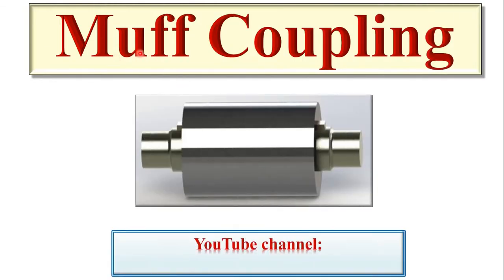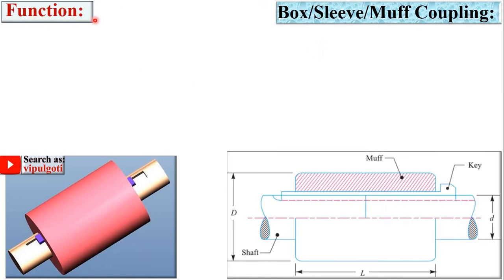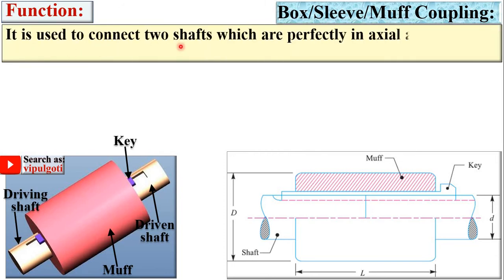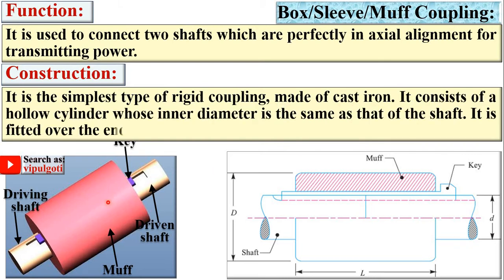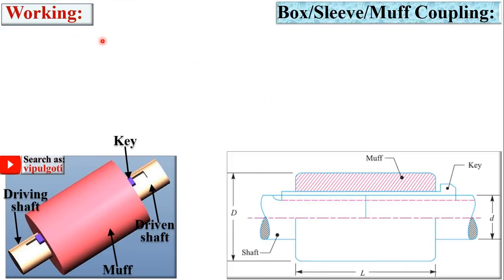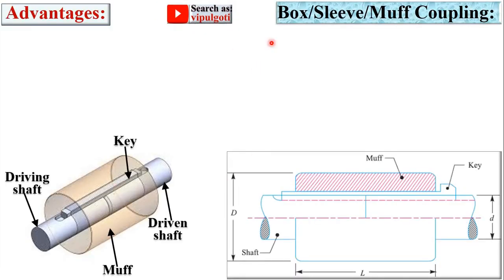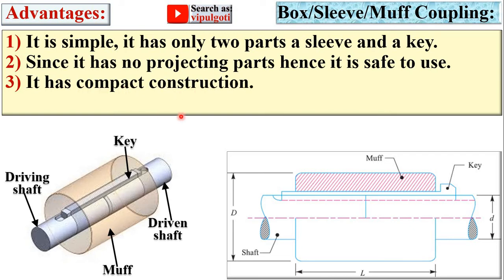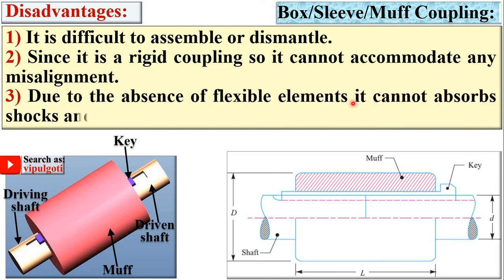Muff Coupling, Sleeve coupling Coupling, Box coupling Couplings, Rigid coupling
Explained Muff coupling with suitable figures beautifully.
Muff coupling
Sleeve coupling
Box coupling
Rigid coupling
function of coupling
coupling muff type
concept of coupling
coupling concept
good couplings
function of couplings
power transmission
box coupling
muff coupling
advantages of muff coupling
disadvantages of muff coupling
mechanical engineering
basic mechanical engineering
fundamental of engineering
gtu most imp
most imp
paper solution
power transmission device
working of muff coupling
shaft coupling